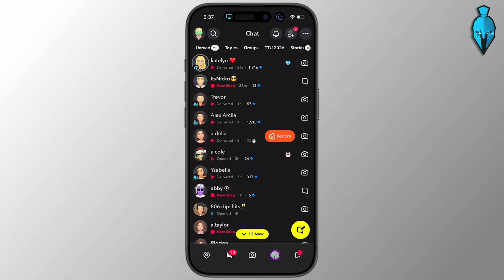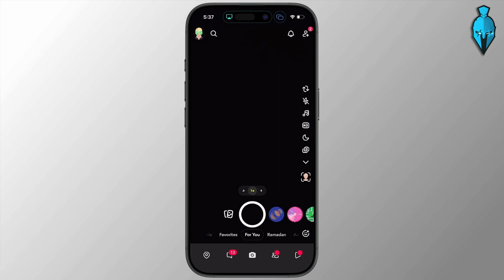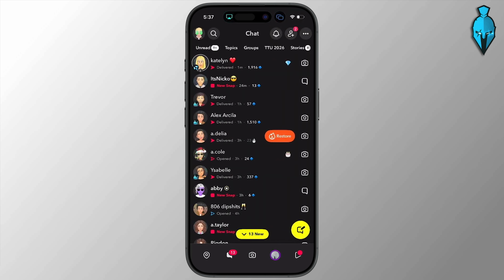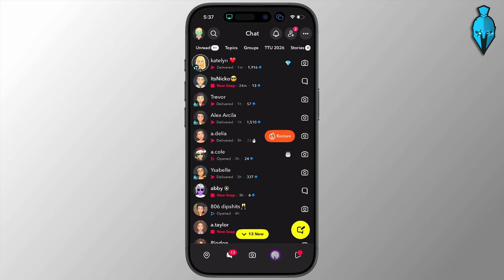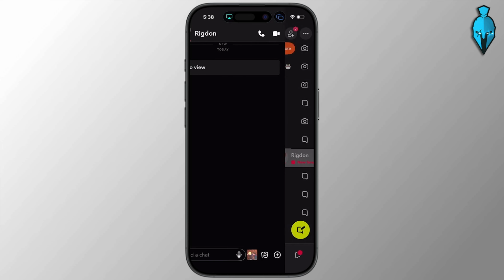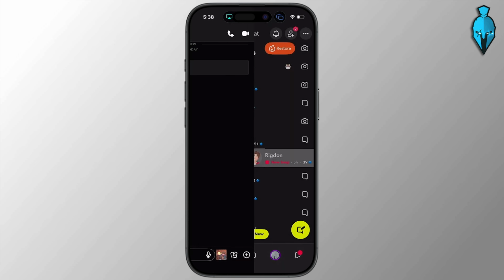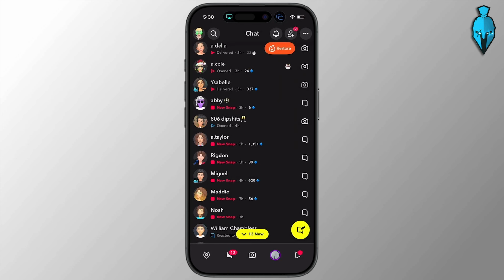How To Half Swipe On Snapchat - Full Guide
How To Half Swipe On Snapchat,Half Swipe On Snapchat,how to half swipe on snapchat,snapchat half swipe tutorial step by step,how to read snapchat message without opening,snapchat half swipe trick 2026,view snap without notification guide,snapchat chat preview method,how to peek messages on snapchat,snapchat tips and tricks tutorial,snapchat message preview feature guide